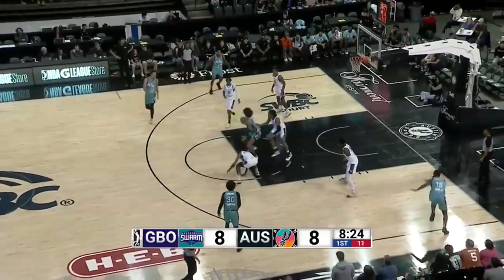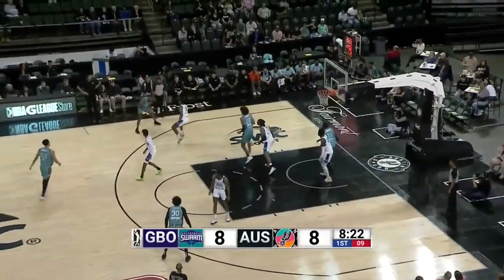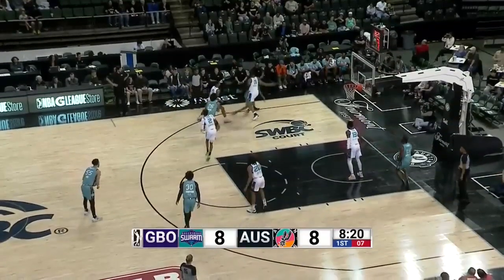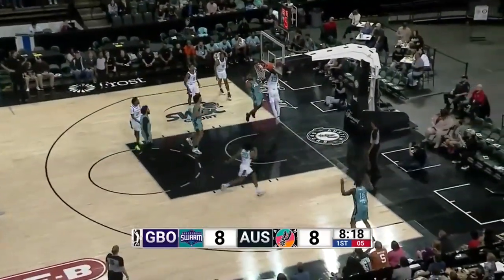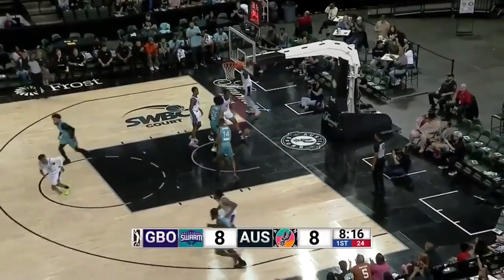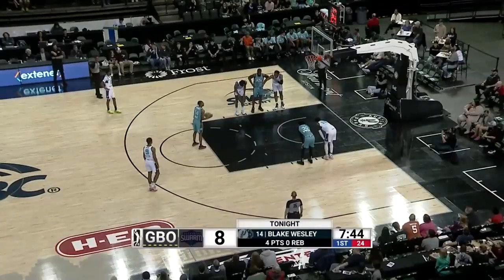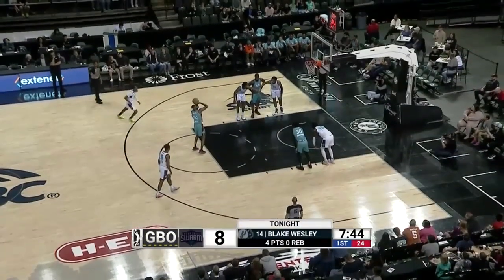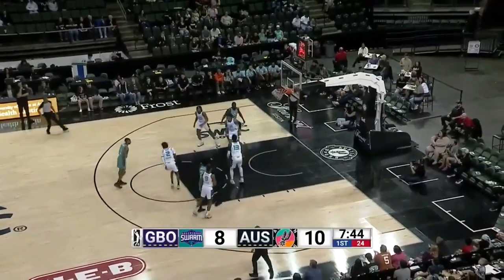Blake Wesley vs GREEN 30 PTS 3.10.23